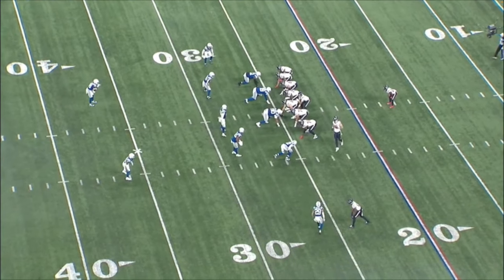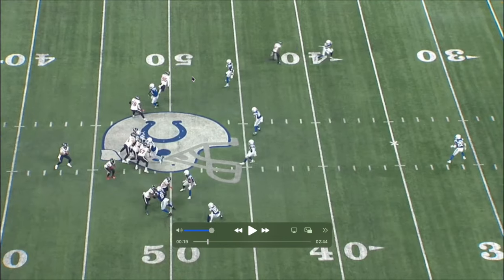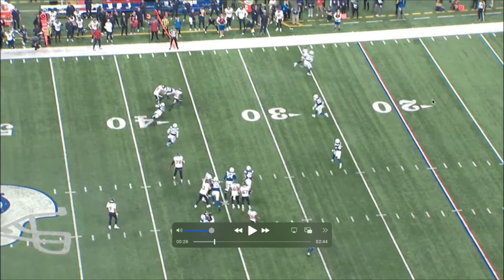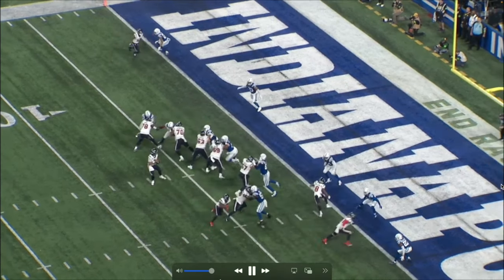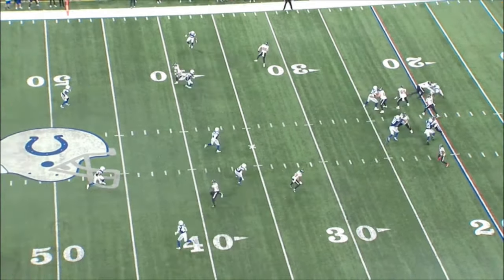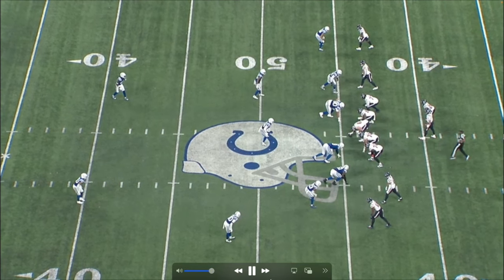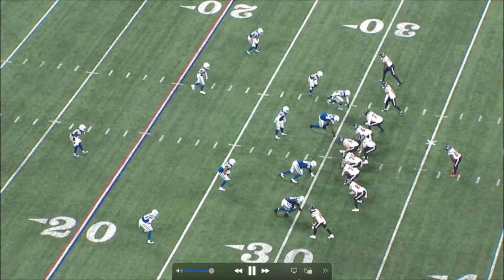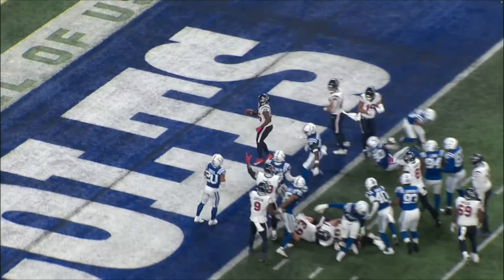Film Study: CJ Stroud Just Showed The World How Clutch He is!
Today we're breaking down Texans rookie QB CJ Stroud and seeing how he did against the Indianapolis Colts in week 18 of the NFL Season.